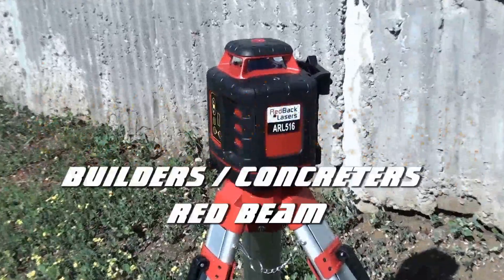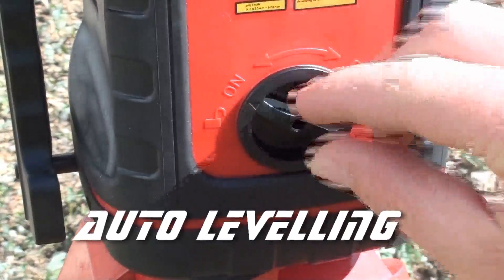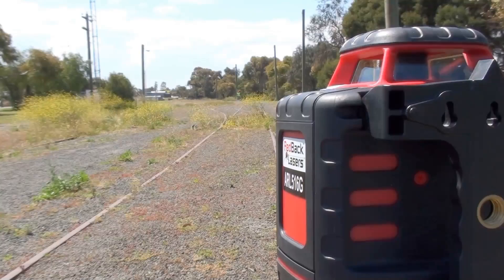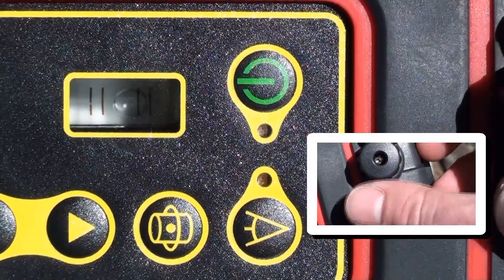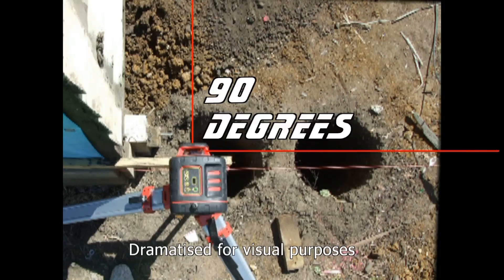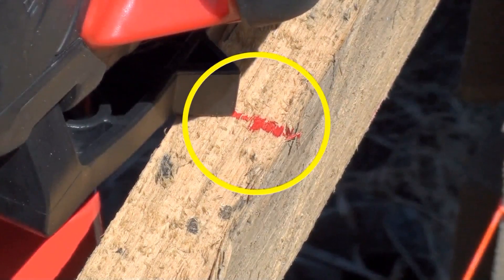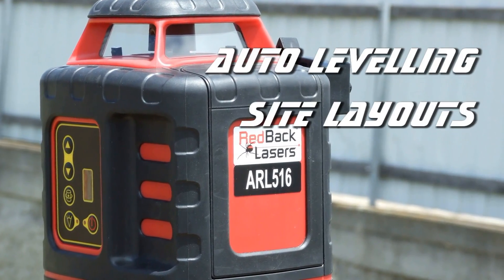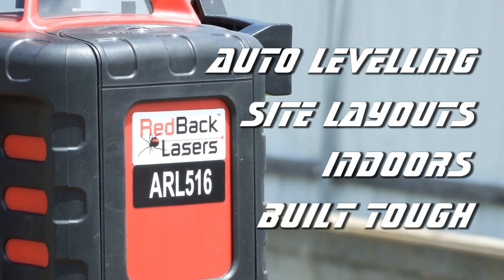RedBack Lasers ARL516 Rotating Laser Level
The ARL516 is a great general purpose heavy duty rotating laser level, ideal for site levelling, concreting and also handy for indoor installation jobs such as suspended ceilings. As with all RedBack's rotating lasers it has the option of running off standard batteries or the supplied Ni-Mh rechargeable pack.